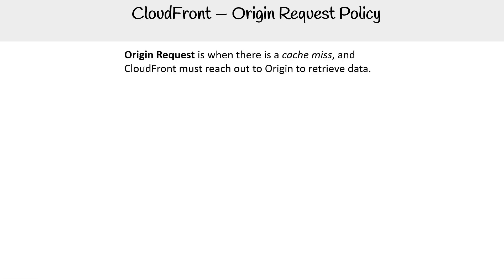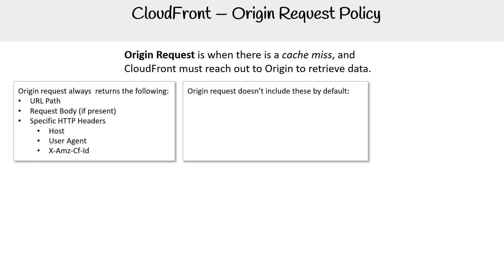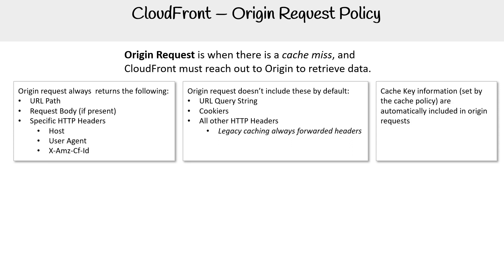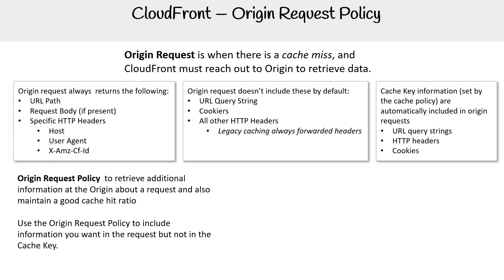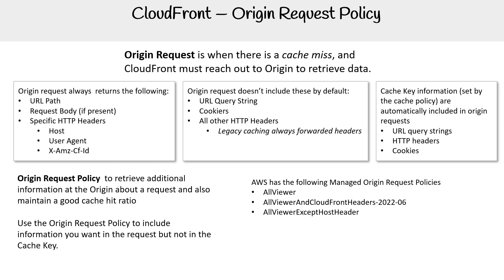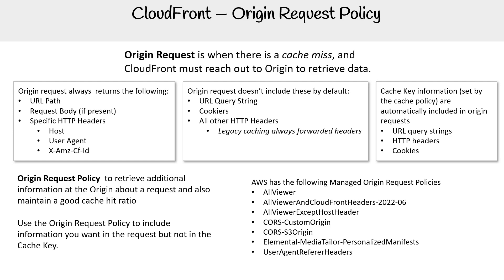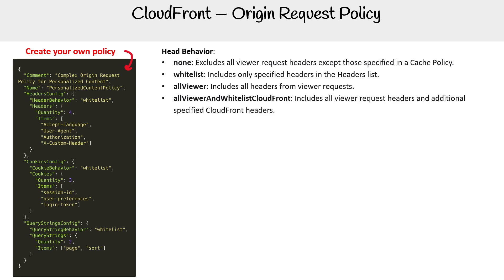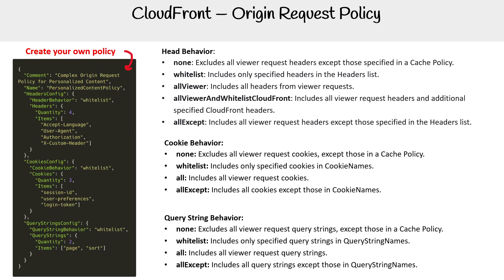SAA C03 — Origin Request Policy